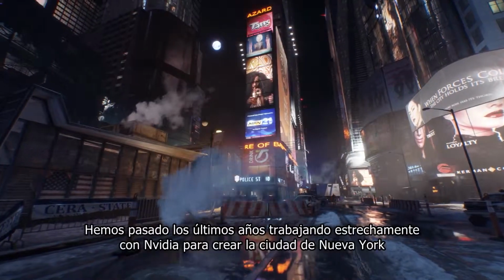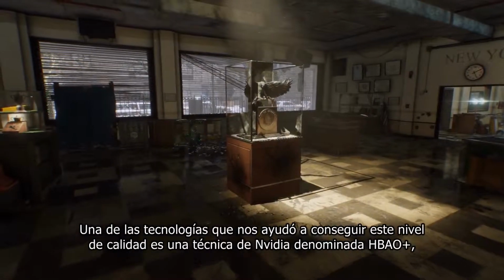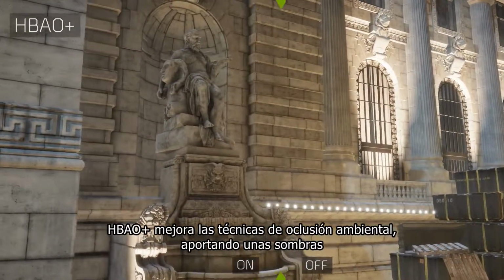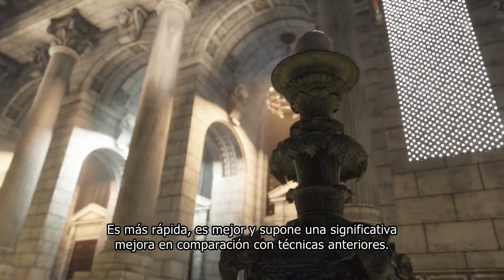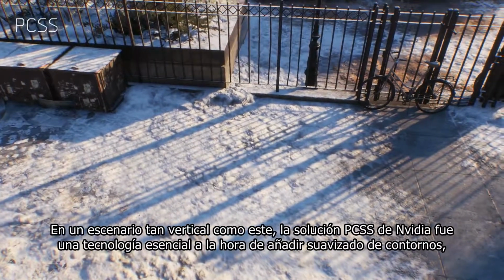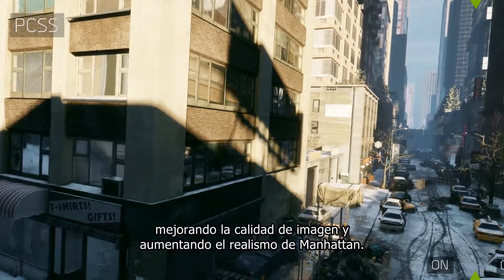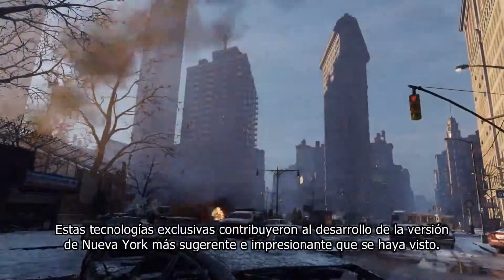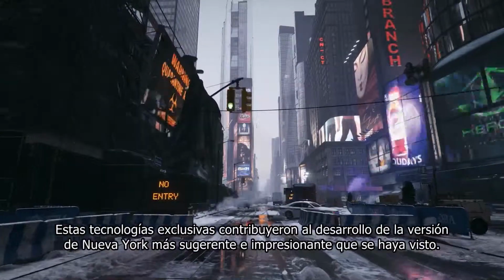Tom Clancy’s The Division NVIDIA GameWorks Trailer ES 1080p 60fps